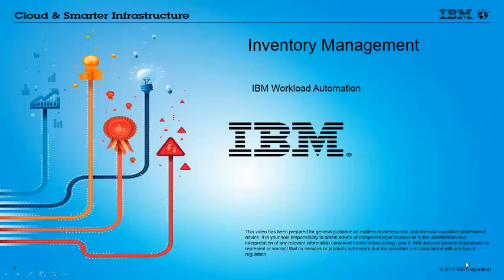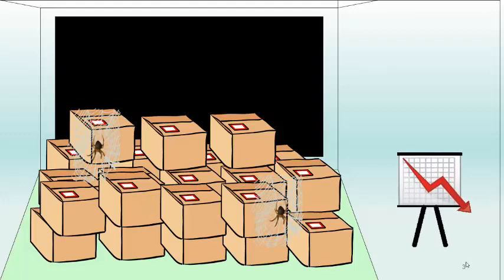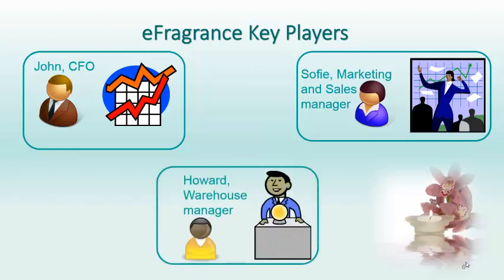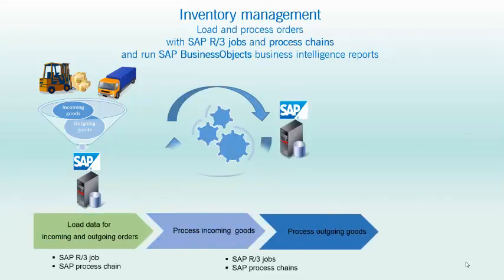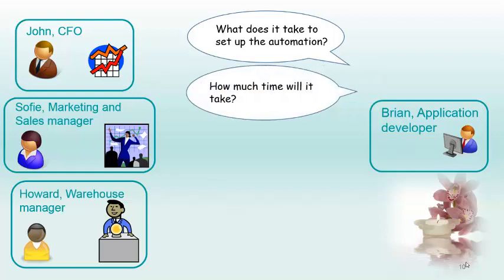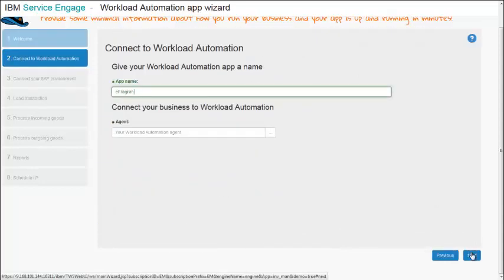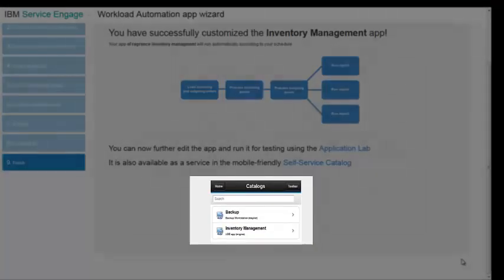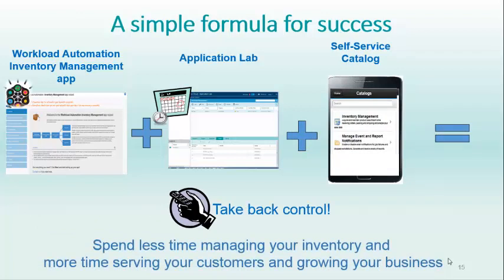Inventory Management with IBM Workload Automation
Inventory management processes are sometimes managed by SAP R/3 ABAP jobs and Business Warehouse process chains. Relevant business intelligence reports are generated using SAP BusinesssObjects Business Intelligence Platform. Automate your entire inventory management process with IBM Workload Automation.